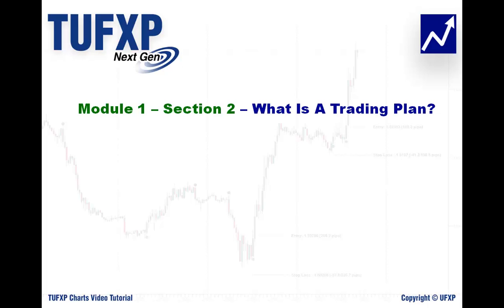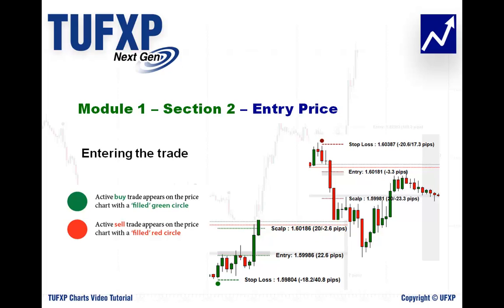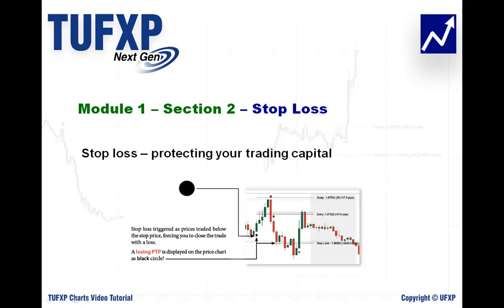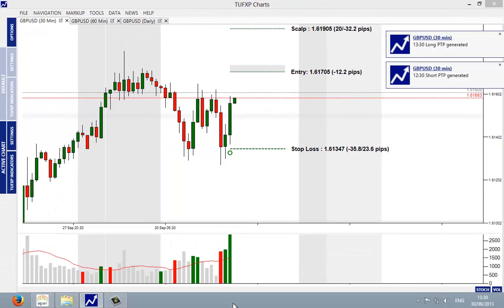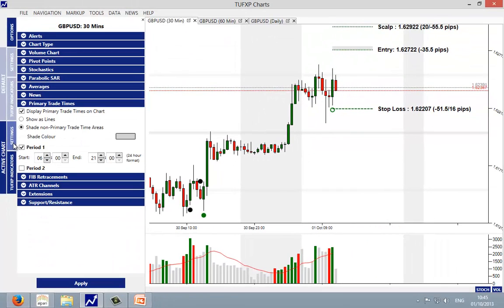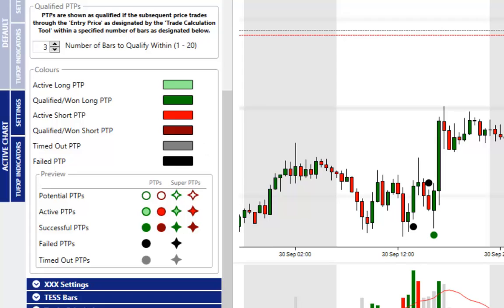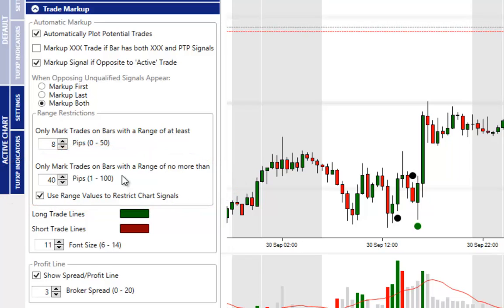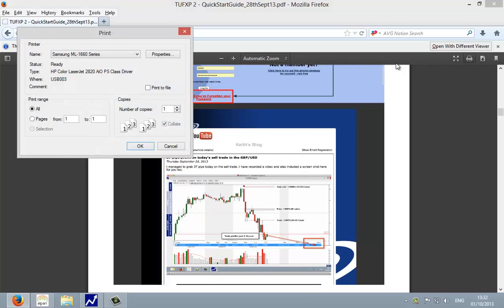TUFXP Next Gen - Module 1 - Section 2 - Trading Plan